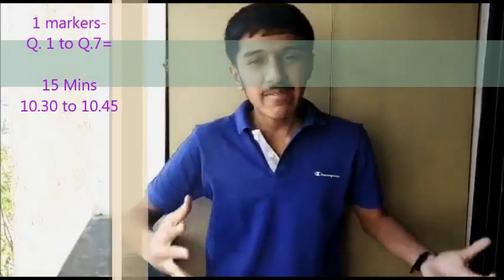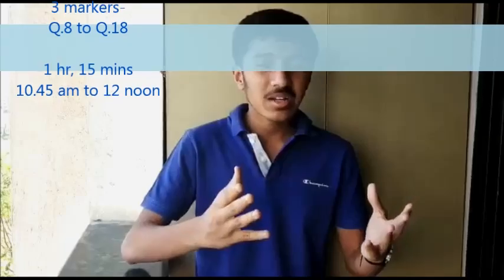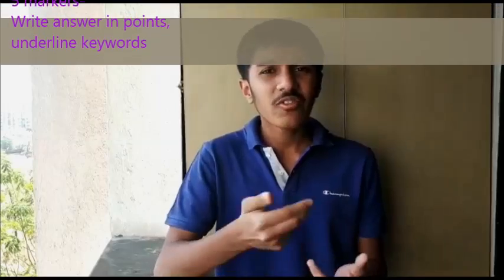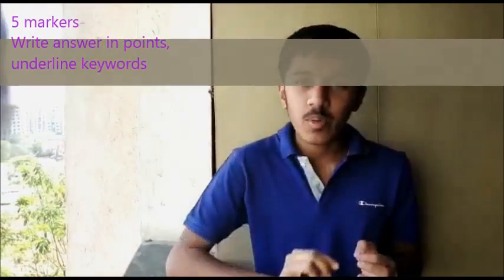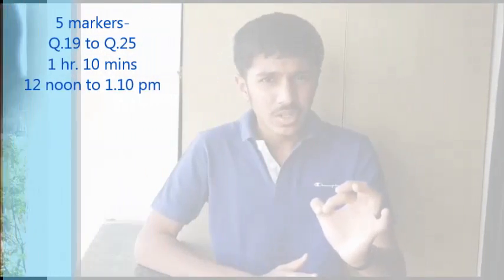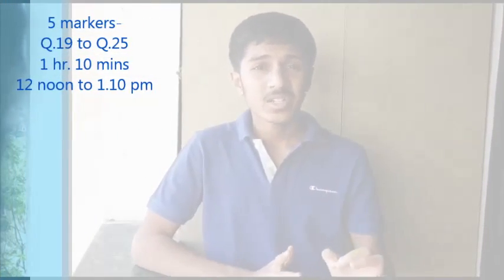Time Management for Social Science I Class 10 I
Here are tips for finishing your SST exam on time...
Video Credits- Aryaman Kochhar